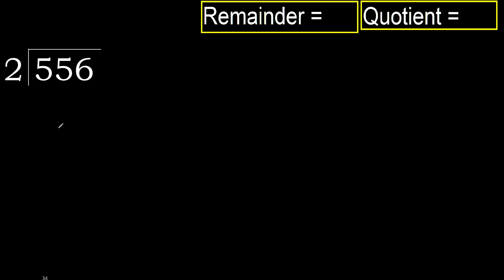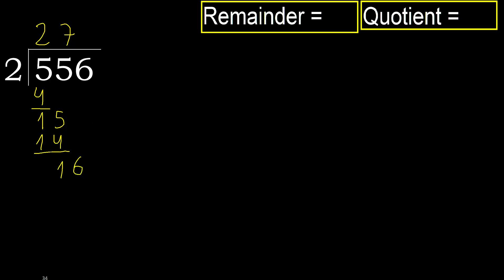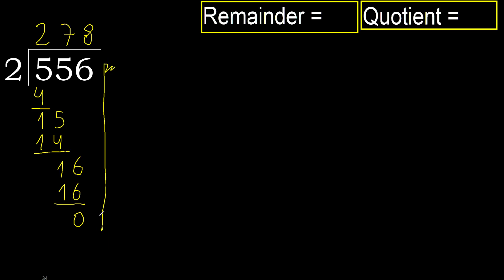Divide 556 by 2 , remainder . Division with 1 Digit Divisors . How to do